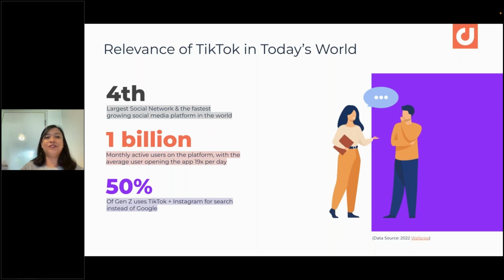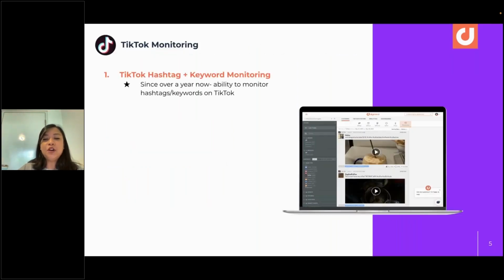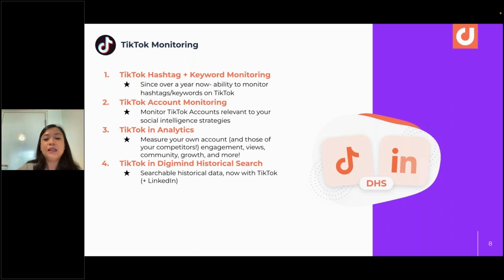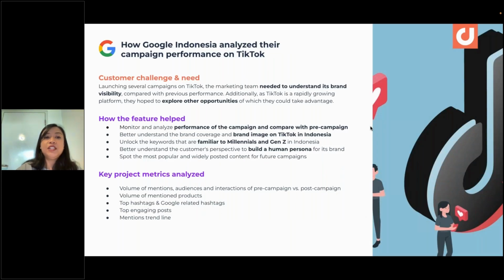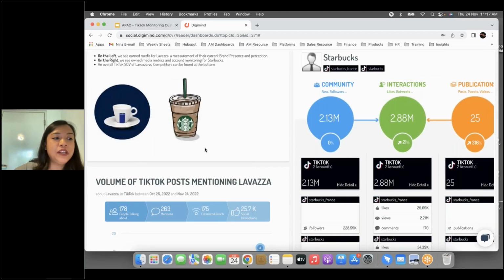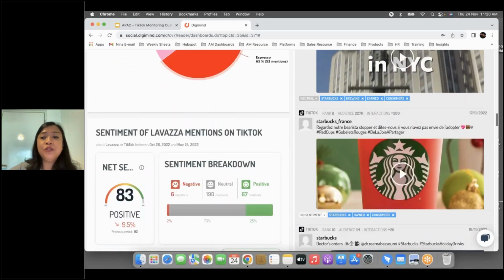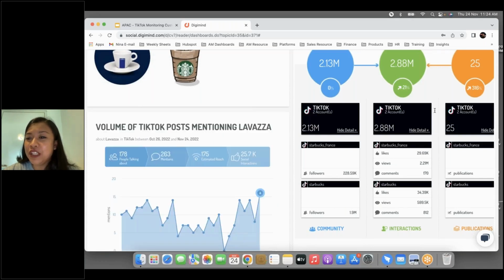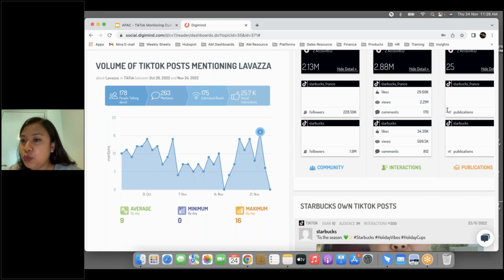Expanding Your TikTok Monitoring | November 2022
Digimind is an experienced company with unrivalled technology, delivering data insights and analysis to the best companies in the world. We analyze and aggregate Social Media Data in order to allow our customers to act and win at the age of customer experience.